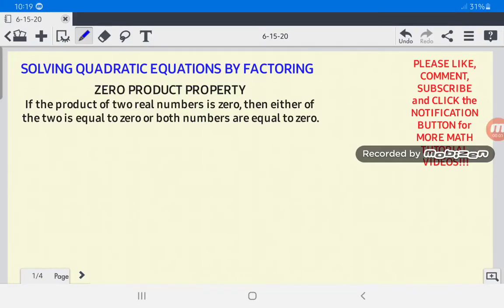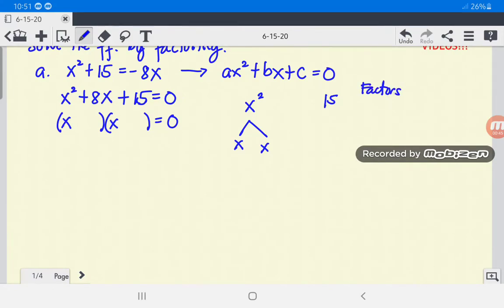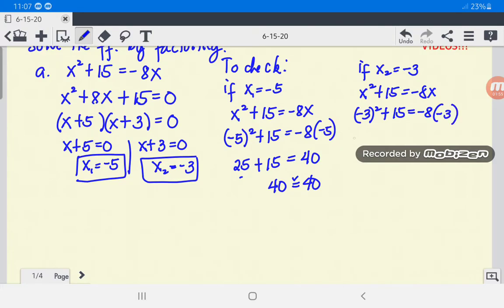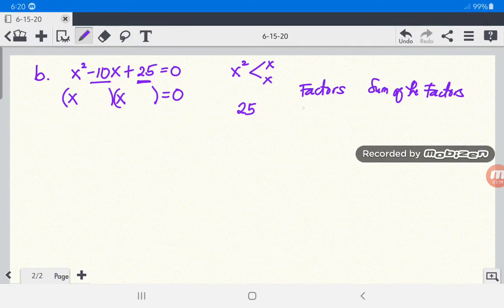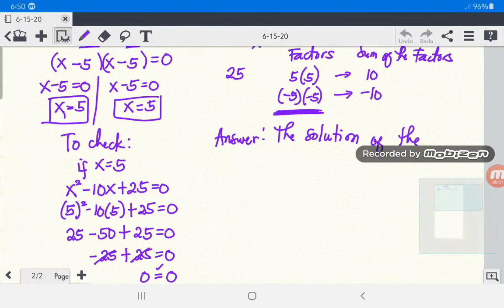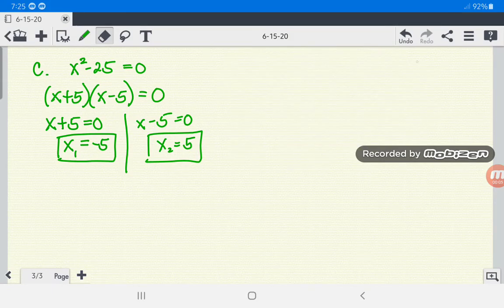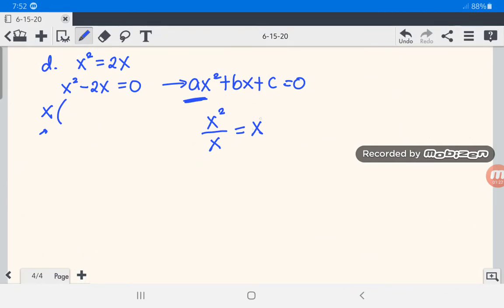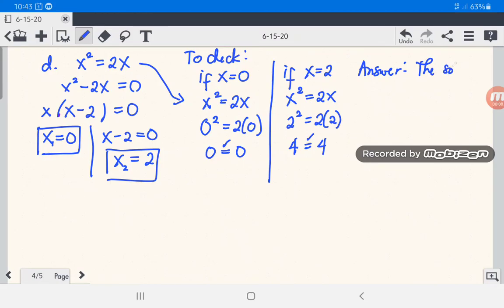How to solve Quadratic Equations by Factoring (Part 1)I Zero Product Property I Math Tutorials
Concept of Zero Product Property, examples with solutions of Solving Quadratic Equations by Factoring

Math Tutorials